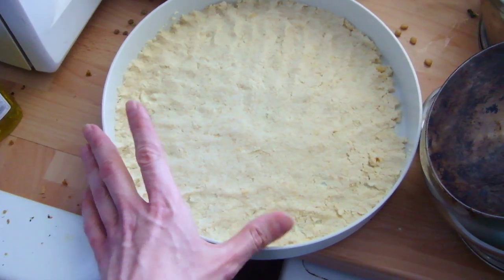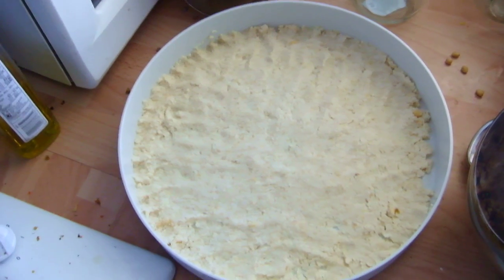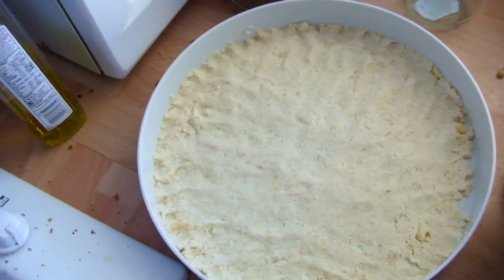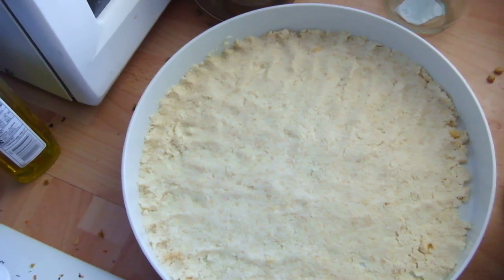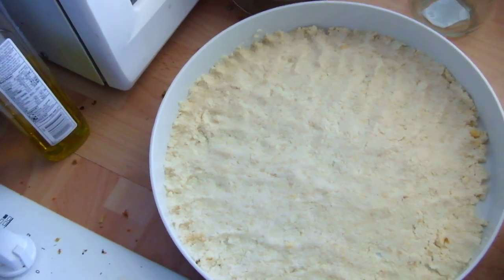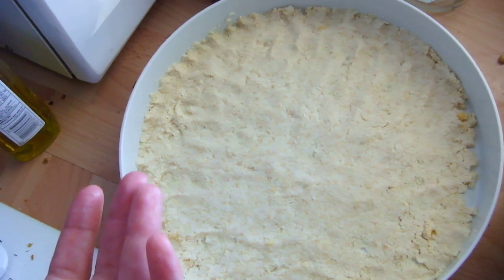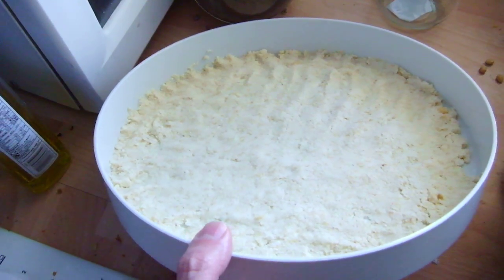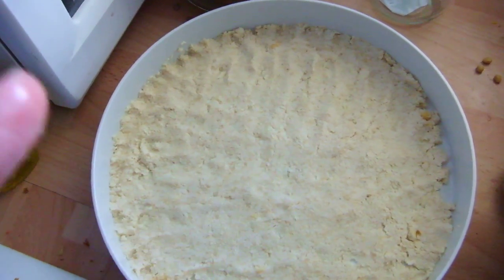Cheap Protein and Food Storage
Something worth while knowing about